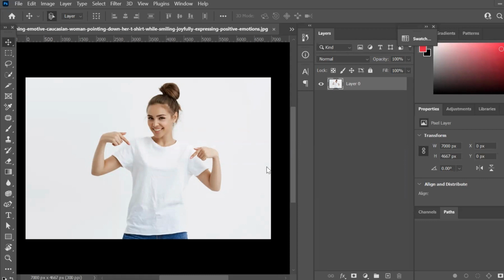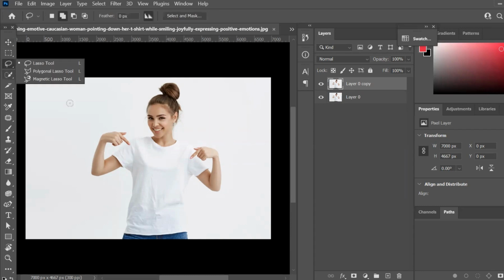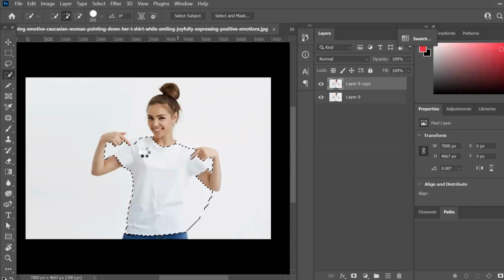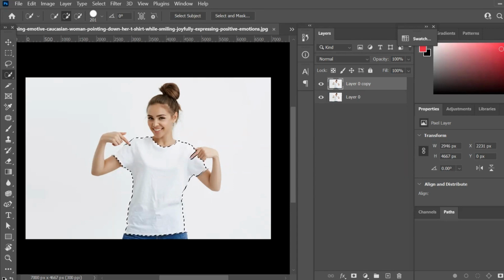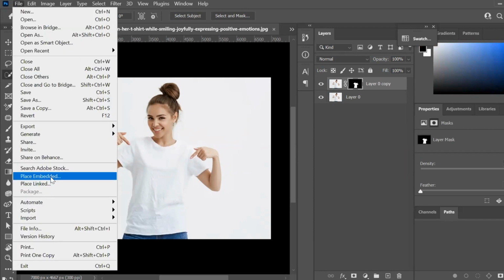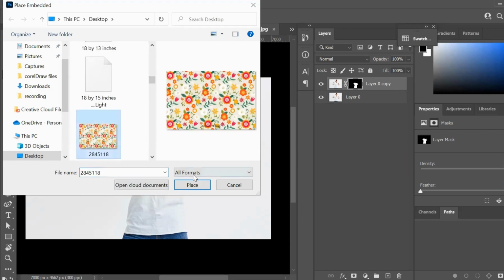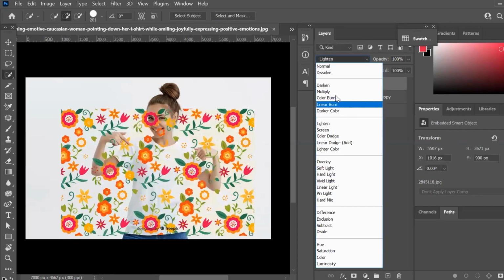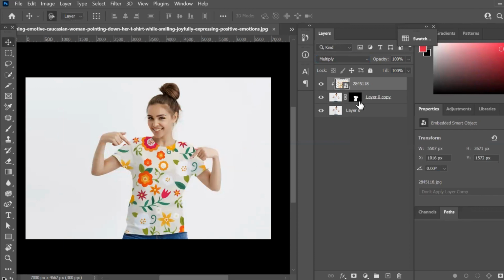Pattern design t shirt in Photoshop | Photoshop tutorial 2023